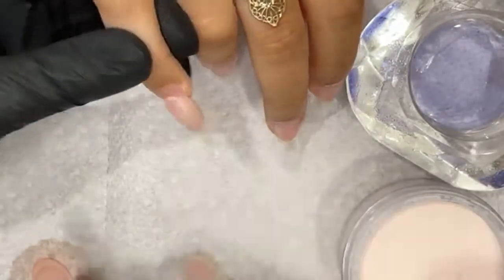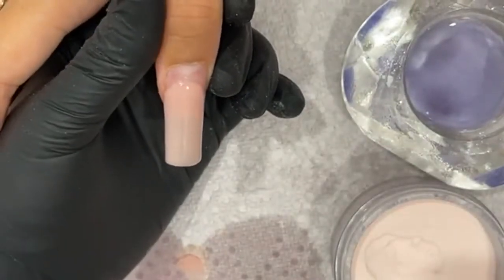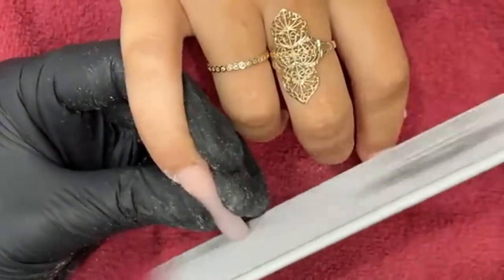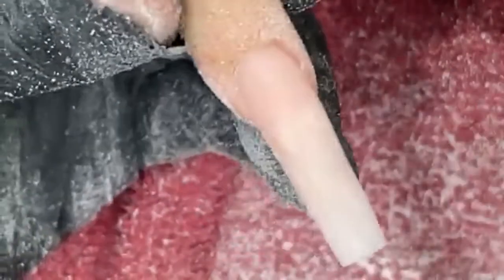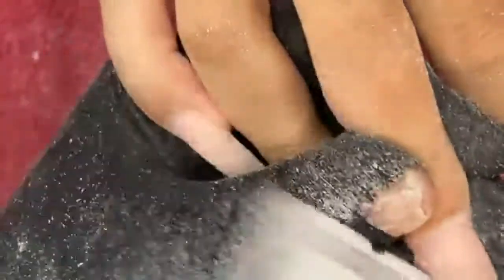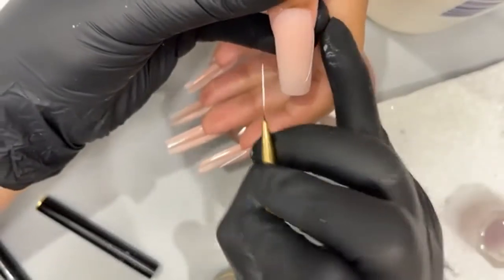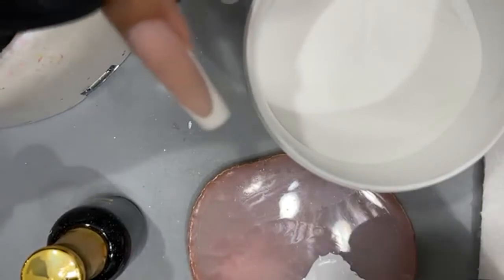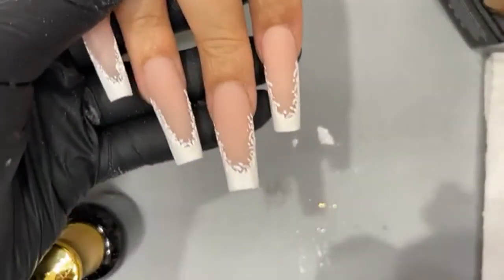Apply Powder and Paint V Oval Cut and Simple Design || Nail Dad - Thuc Nguyen